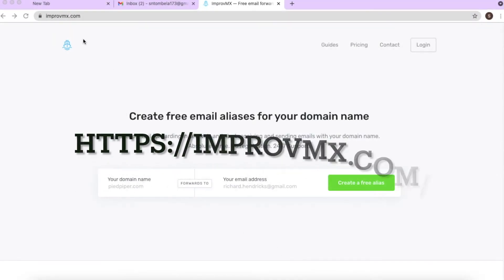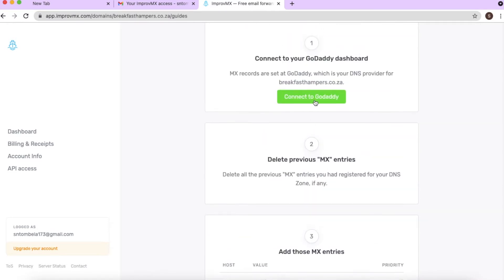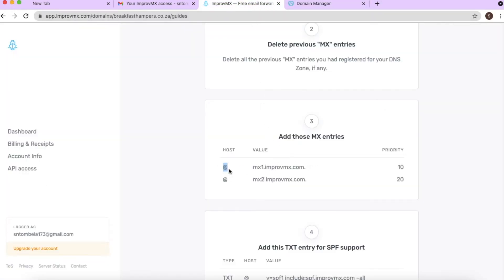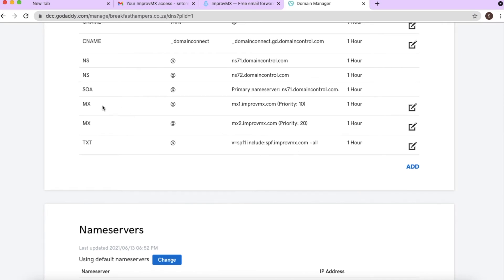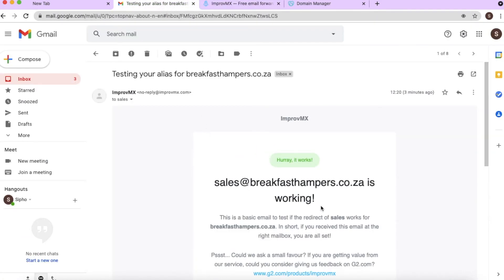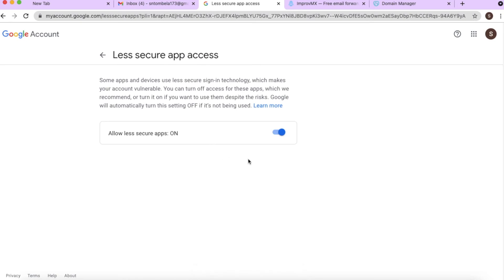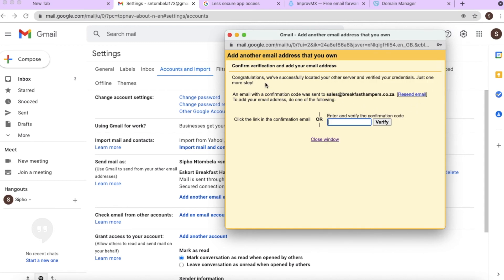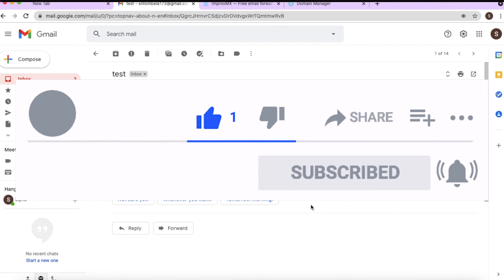How to create business email plus Gmail setup || No credit card - 2021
The setup uses email forwarding from improvmx.com and the replies setup is from Google's free 3000 per month STMP.gmail.com functionality.

Having a professional look for your small business will help you when applying for tenders or communicating with customers.

Please make sure you have a domain as the setup will not work without one.

Step 1 - Setup register your domain with improvmx
Step 2 - Set up email forwarding with your domain service provider
Step 3 - Set up a reply professional email

Timestamp:
00:00 Intro
01:15 How to set up email forwarding using improvmx
02:33 How to add MX records to your domain service provider
08:26 How to setup email forwarding
10:50 How to set up our business account so that we respond using it
12:25 How to add the business account on Gmail SMTP
13:59 How to verify that the Gmail account is set up correctly

TROUBLESHOOTING SMTP GMAIL PASSWORD ERROR - If you get an error when trying to setup Gmail, your browser might need clean up follow these steps from Google to clean up

If you are using a smartphone that doesn't have Google App Store, the reply setup might be a problem.

Happy to help if you need it, below are our details on social.